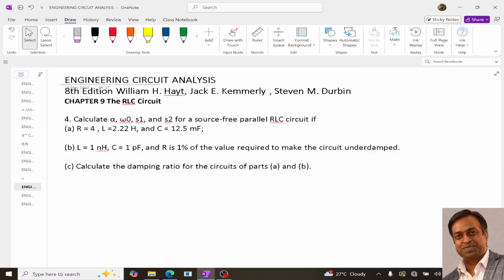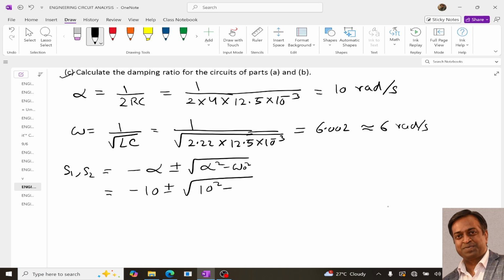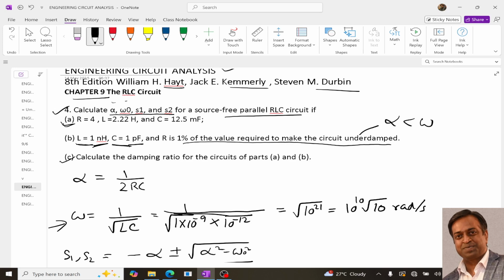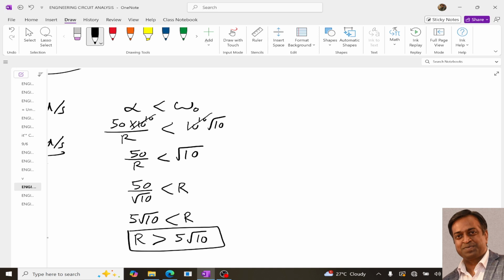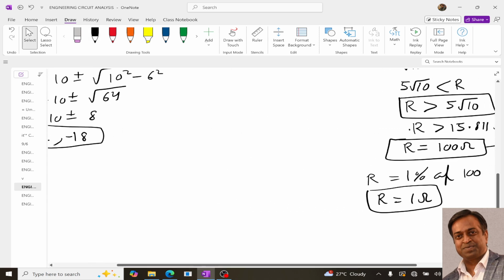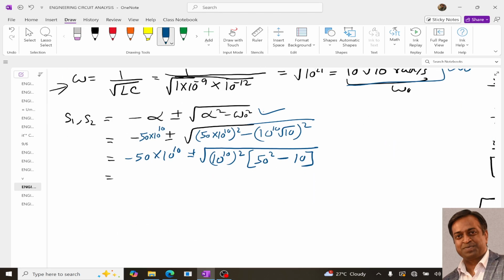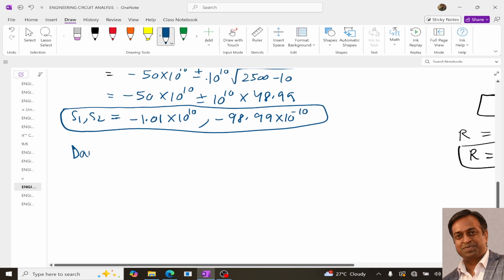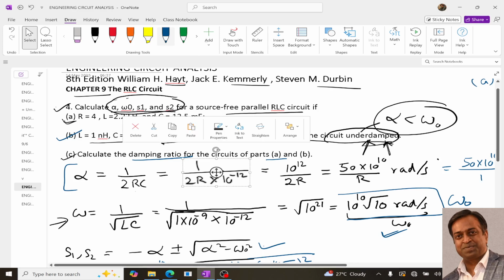Chapter 9 Q4 The RLC Circuit: Hayt's Secret Method for Mastering Circuit Analysis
Solution of Problem number 4 on The RLC Circuit from Chapter 9 of Engineering Circuit Analysis by Hayt & Kemmerly.

4. Calculate α, ω0, s1, and s2 for a source-free parallel RLC circuit if
(a) R = 4 , L =2.22 H, and C = 12.5 mF;

(b) L = 1 nH, C = 1 pF, and R is 1% of the value required to make the circuit underdamped.

(c) Calculate the damping ratio for the circuits of parts (a) and (b).